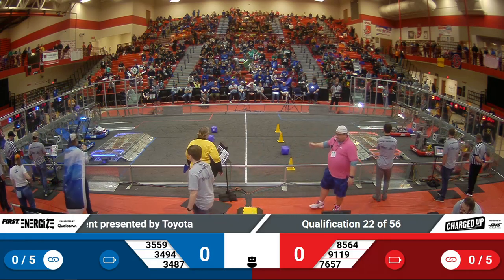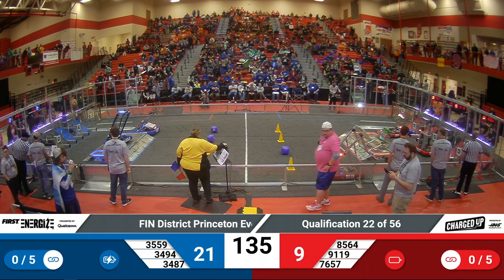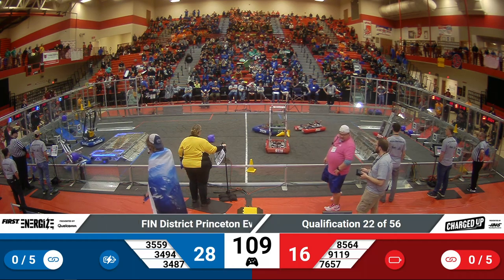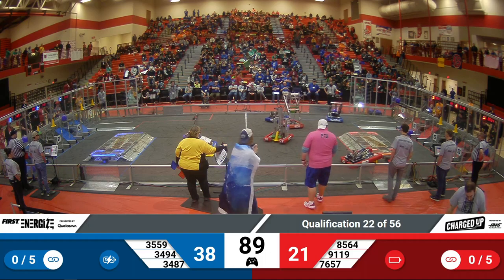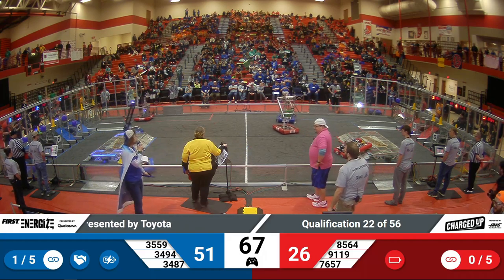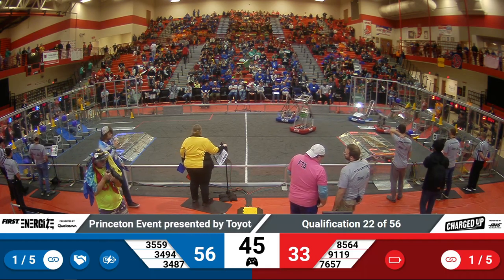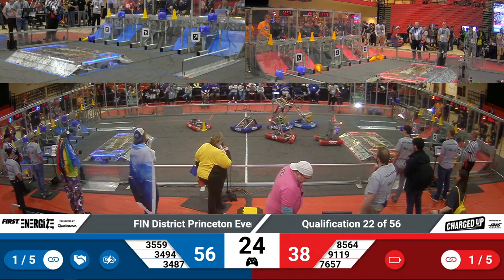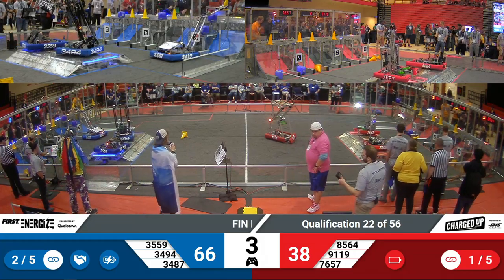2023 FIN Princeton District Quals 22